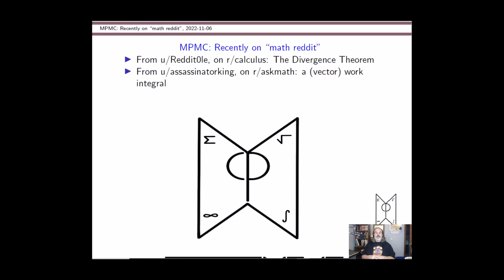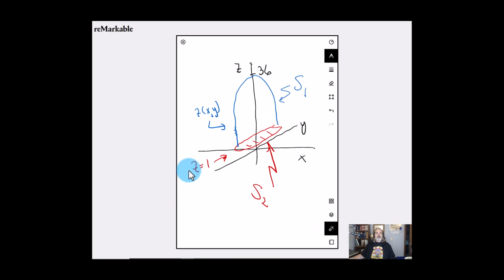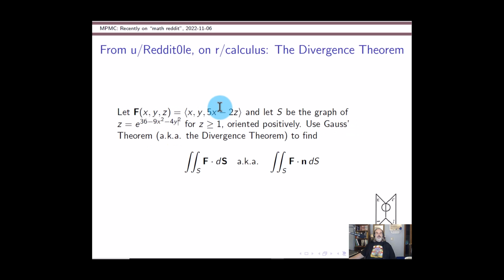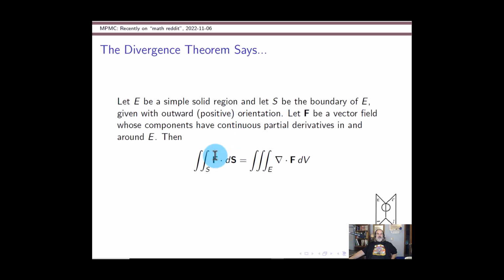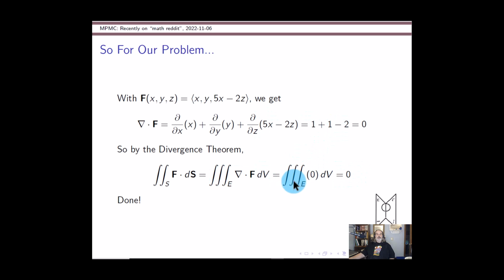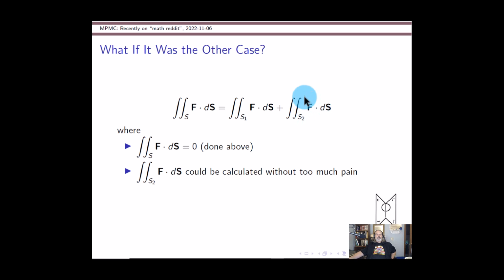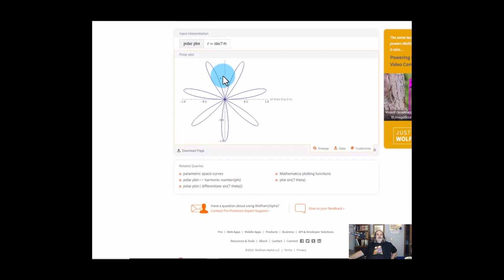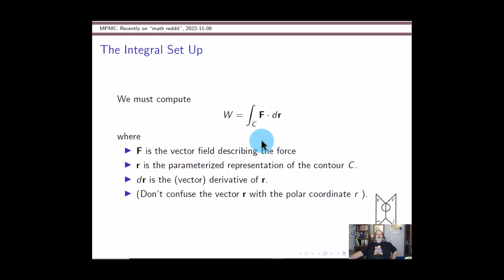MPMC - Recently on "math reddit" 13 - vector calculus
One problem involving the Divergence Theorem; a second problem about a work integral on a closed contour.